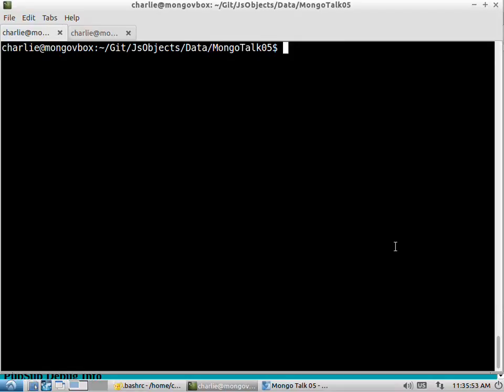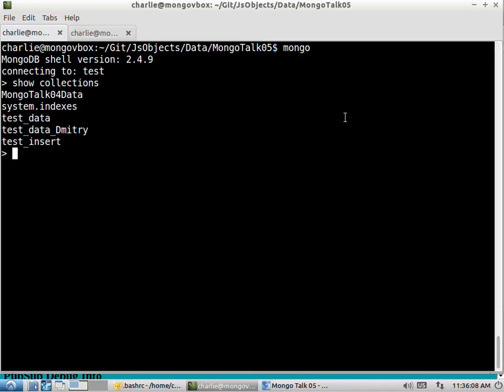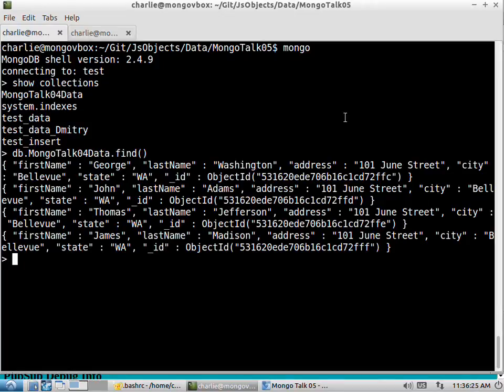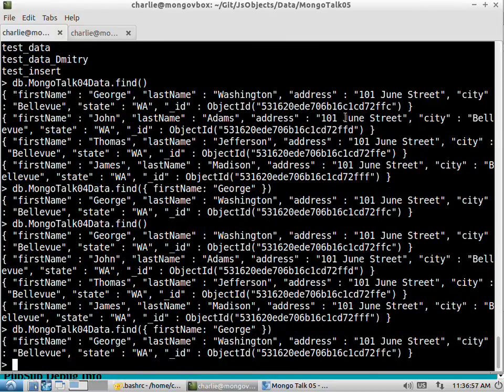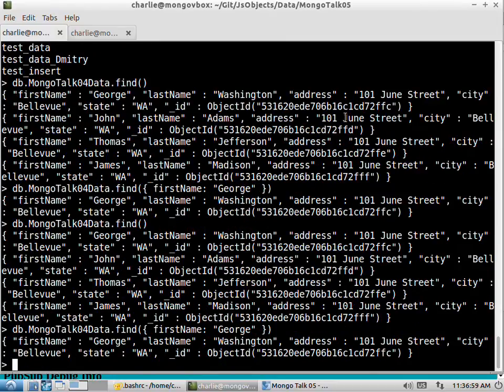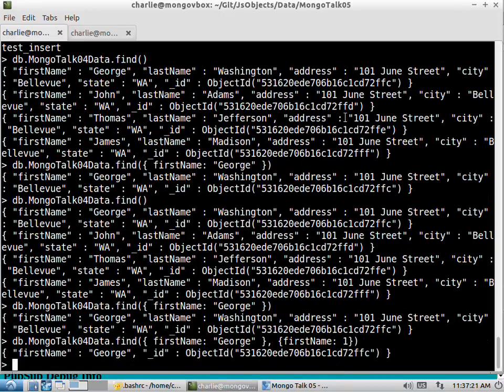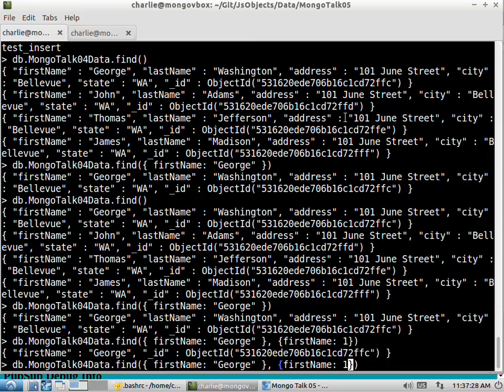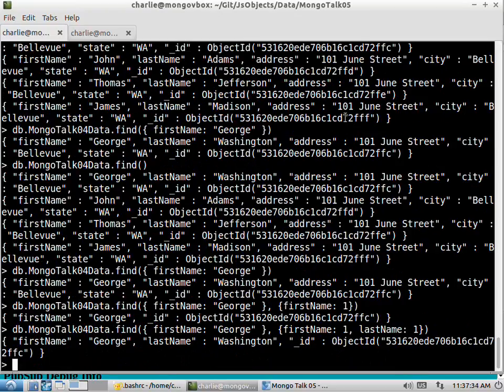MongoDb Search Filter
Simple and short example of querying and filtering data in MongoDb.